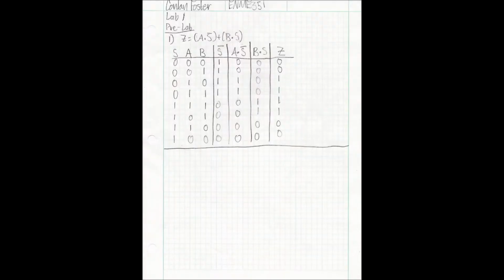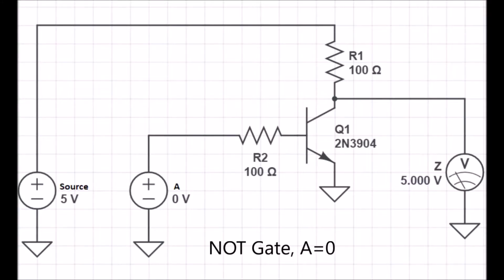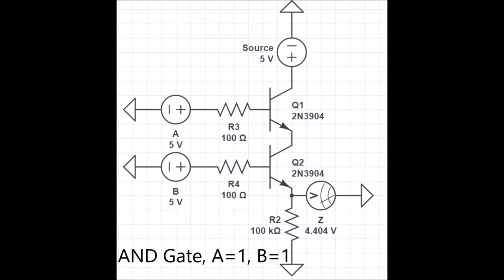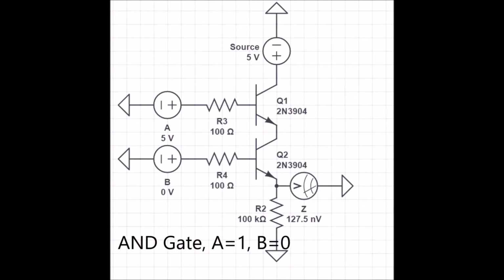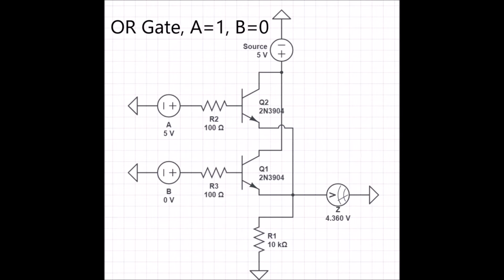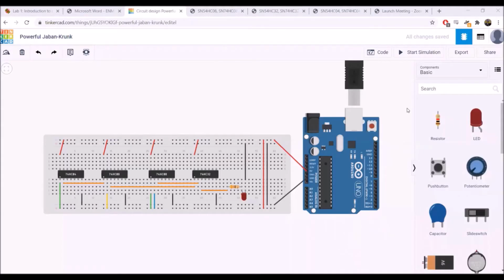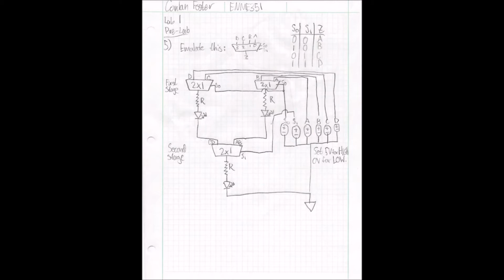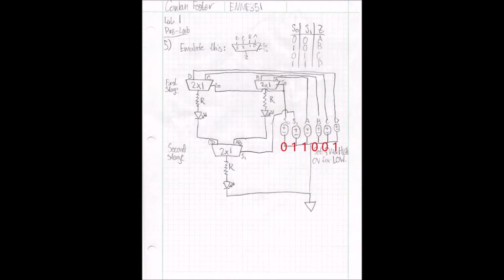ENME351 - Lab 1: Digital Logic & Multiplexers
Part 1:
0:00 Pre-lab

Part 2:
4:41 Lab

The entire video is over 8 minutes long, however the lab specific portion is 4:00, remaining under the 5 minute limit.